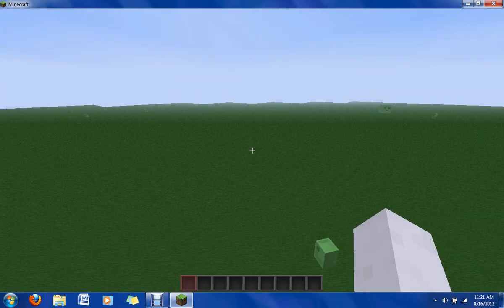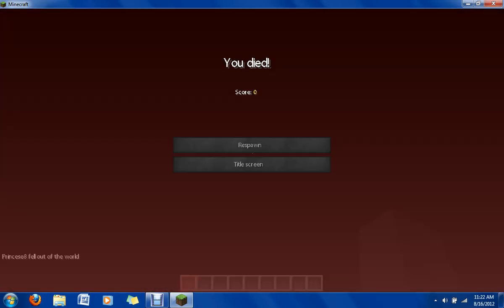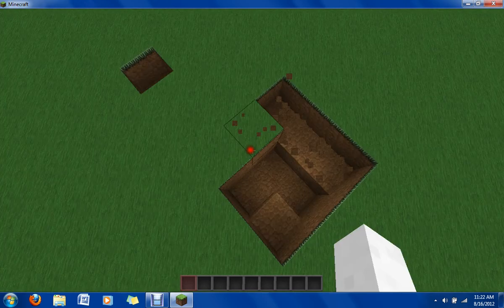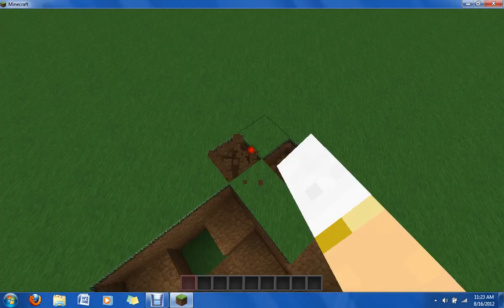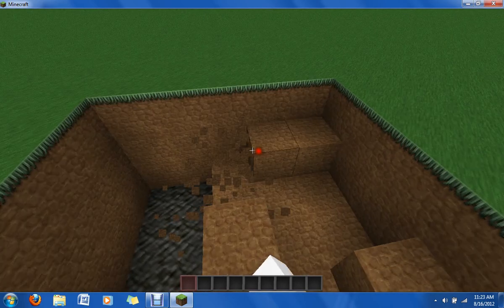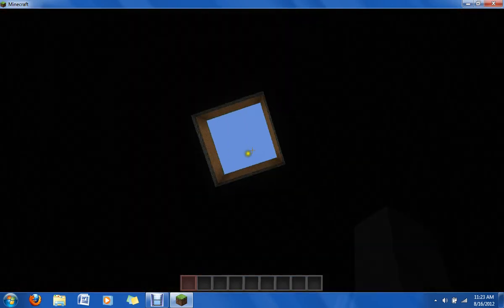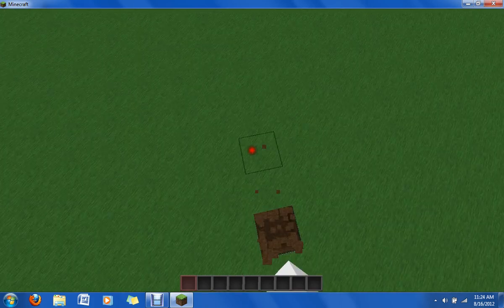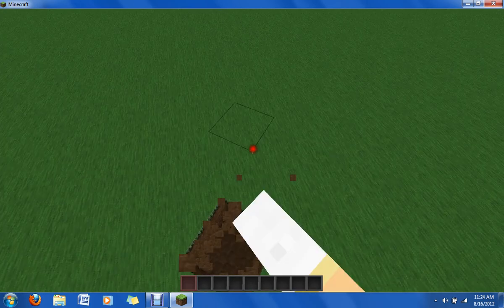MINECRAFT: DUD!!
waaaa